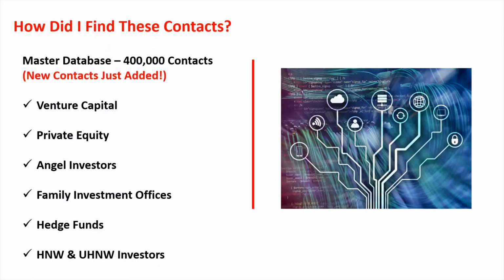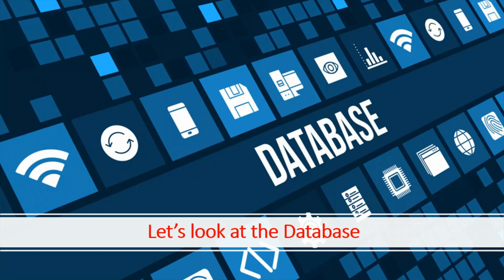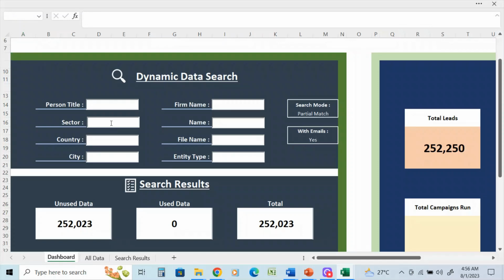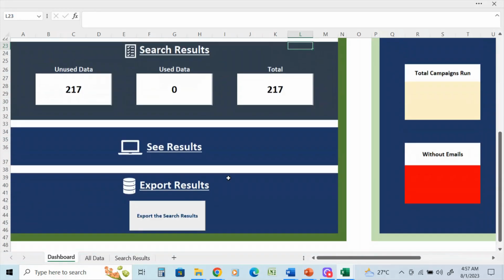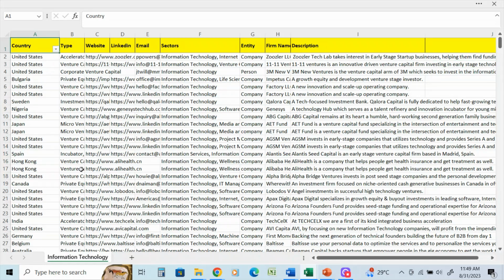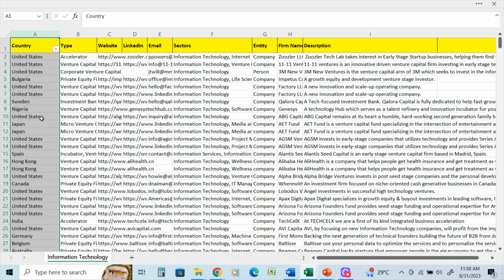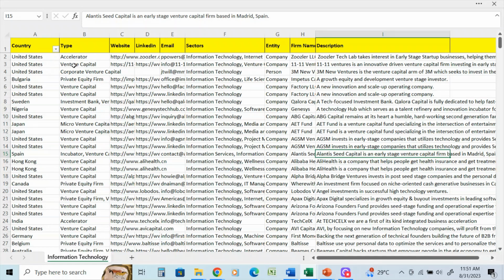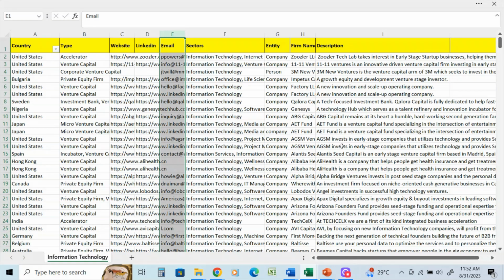Investor Targeting for a $475,000 Information Technology Fundraise. Investor Database Case Study.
This Video highlights:  “Venture Capital Investor Case Study - Information Technology Startup".

This Database shows how I help a USA based client source a database of 490  Key Information Technology Investor Contacts for their US$ 475,000 Fundraising campaign.

Emails – 10,000
LinkedIn Addresses – 6,000
Websites  - 9,000

Number of Companies and/or Contacts: 400,000

• Angel Investors
• Angel Groups
• High Net Worth Investors
• Hedge Funds
• Investment Banks
• Investment Companies
And More!